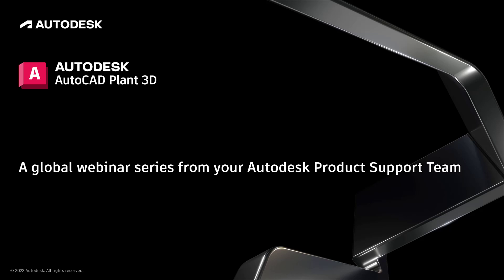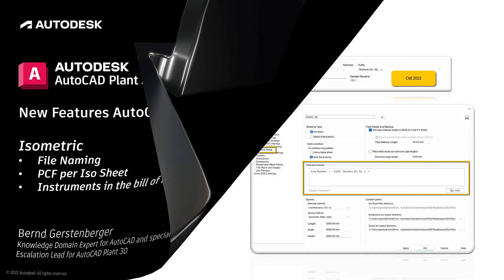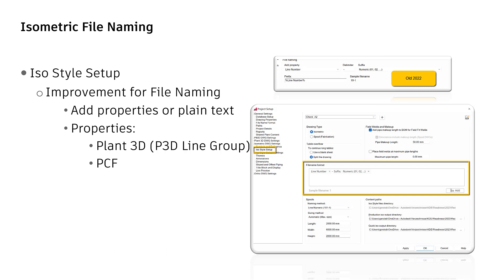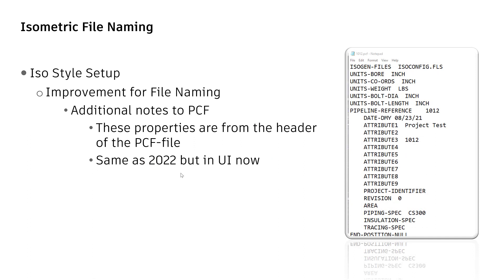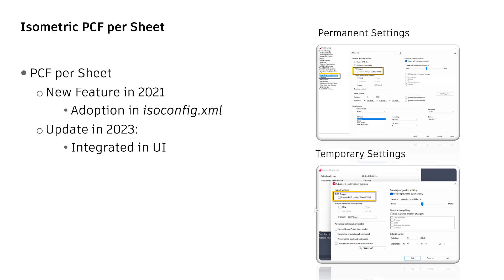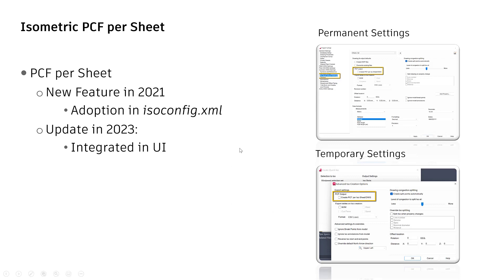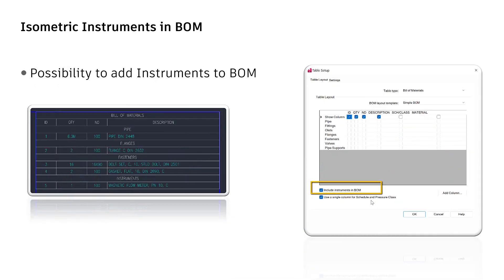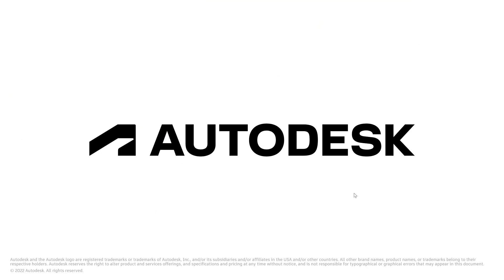New Features 2023: Further isometric improvements | AutoCAD Plant 3D